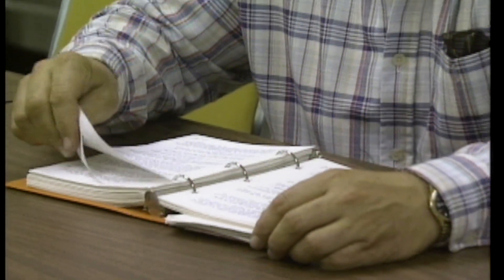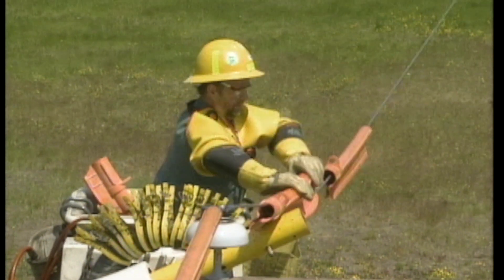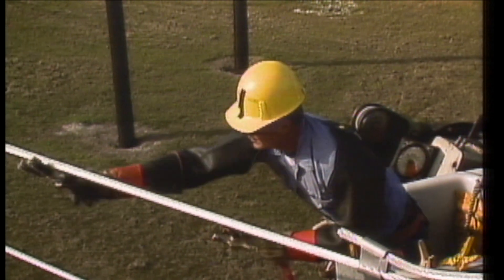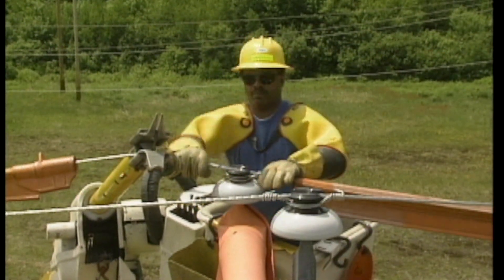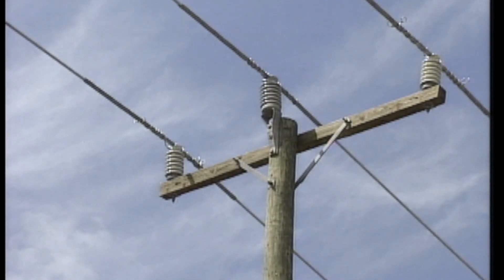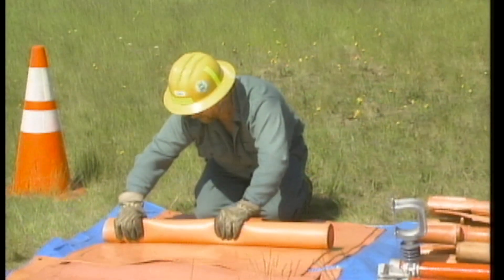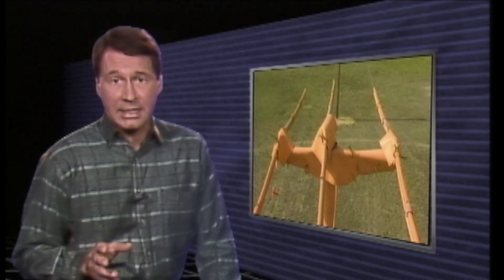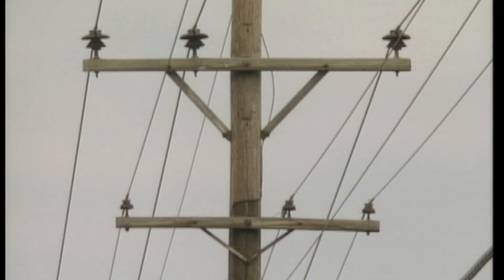34.5 kV Rubber Glove Work [PREVIEW]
Many companies are finding it necessary to use 34.5 kV distribution lines to keep up with customer demand for dependable, high-quality electric power. Lineworkers who work on these lines must be aware of the electrical hazards associated with this work. They must also be familiar with the safety equipment and procedures that enable them to perform their work safely and efficiently.